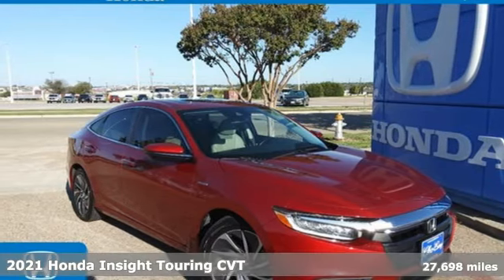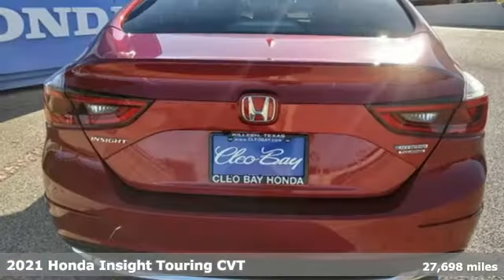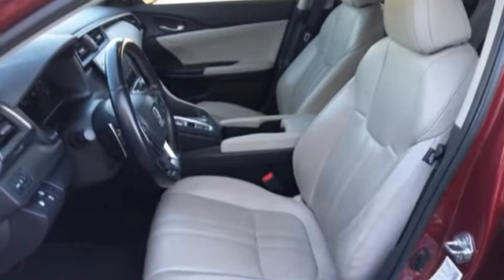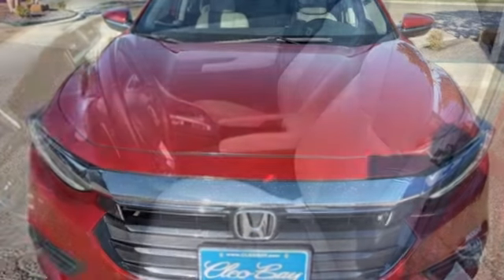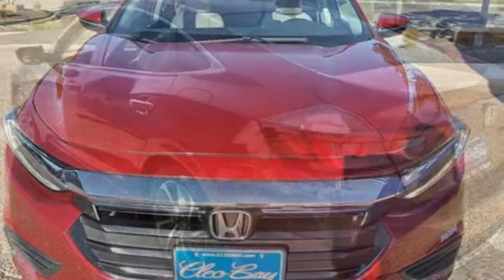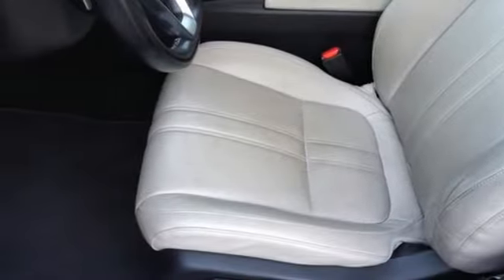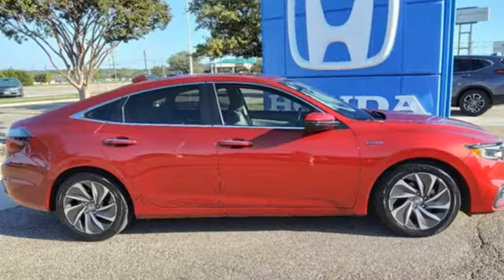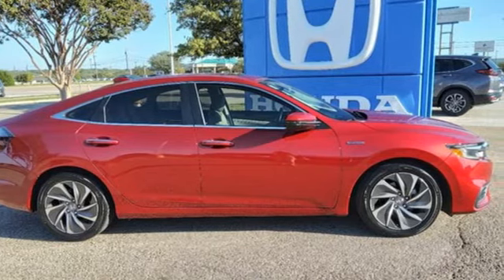2021 Honda Insight Killeen TX Austin, TX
Year: 2021
Make: Honda
Model: Insight
Trim: Touring
Engine: 4 1.5 L
Transmission: Variable
Color: Radiant Red Metallic
Interior: Gray
Mileage: 27698
Stock #: B0865B
VIN: 19XZE4F91ME002570
Scores 45 Highway MPG and 51 City MPG! This Honda Insight delivers a Gas/Electric I-4 1.5 L/91 engine powering this Variable transmission. Side Impact Beams, Remote Keyless Entry w/Integrated Key Transmitter, Illuminated Entry, Illuminated Ignition Switch and Panic Button, Rear Child Safety Locks.*This Honda Insight Comes Equipped with These Options *Proximity Key For Doors And Push Button Start, Power Door Locks w/Autolock Feature, Perimeter Alarm, Outside Temp Gauge, Low Tire Pressure Warning, LED Brakelights, Lane Keeping Assist System (LKAS) Lane Keeping Assist, Lane Keeping Assist System (LKAS) Lane Departure Warning, Front Fog Lamps, Dual Stage Driver And Passenger Seat-Mounted Side Airbags.*Contact Us Today*Our guarantees were created with the strongest priority in providing the highest level of customer service from our dealership in both sales and service. Come in today to experience our exceptional service and drive off with the satisfaction knowing you bought with confidence at Cleo Bay Honda! We are located at 3907 E Central Texas Expressway, Killeen, TX 76543.

Address:
3907 E Cen-Tex Expy